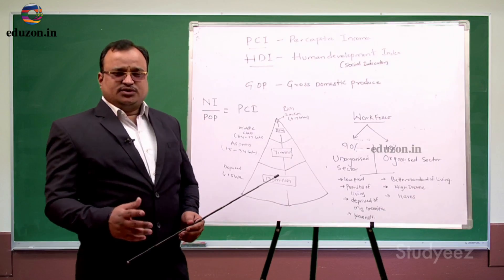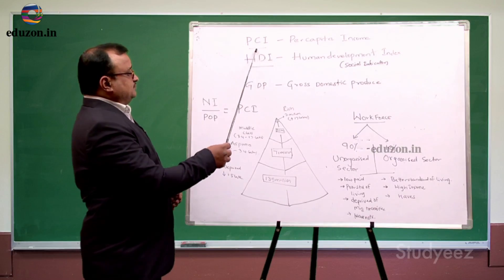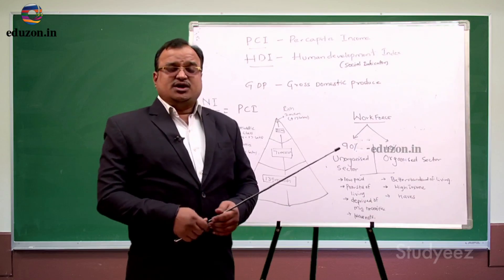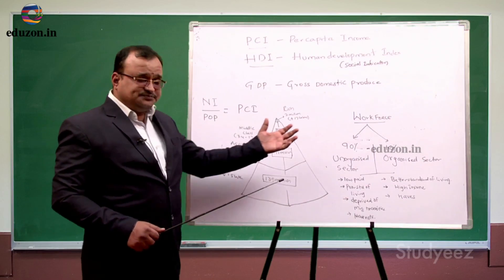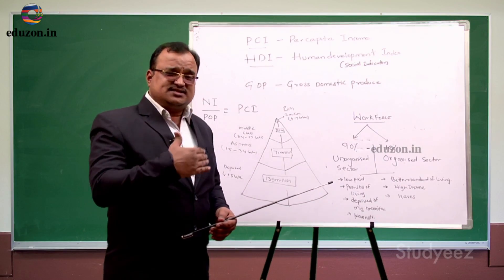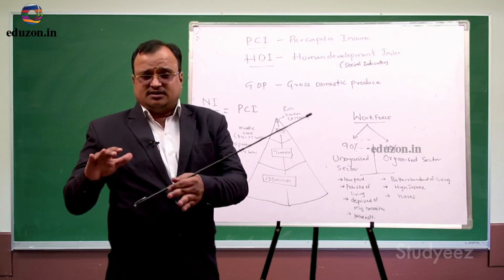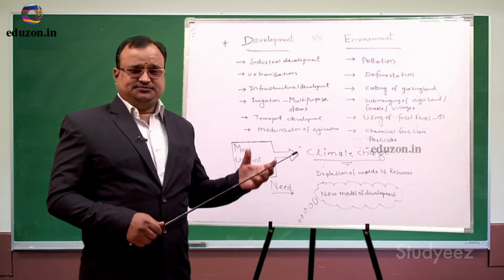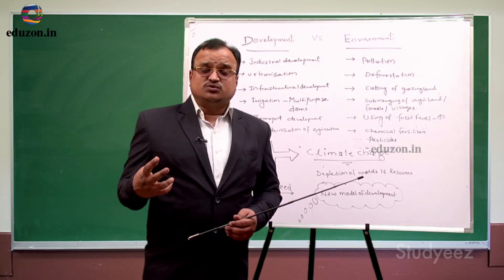Sustainable Development with Equity || 10th Class Social Studies